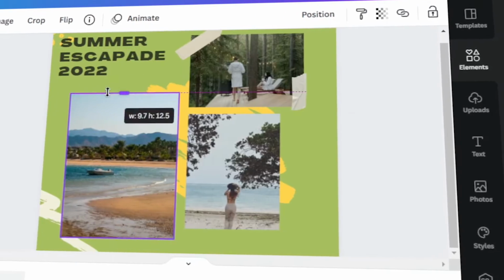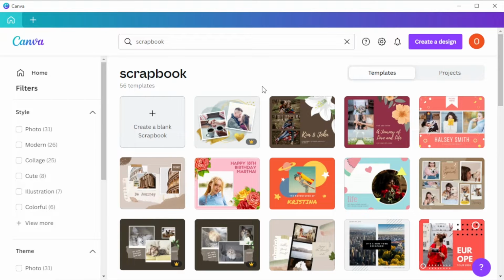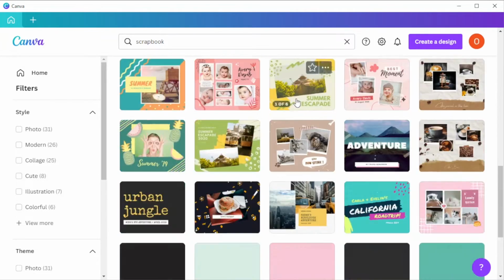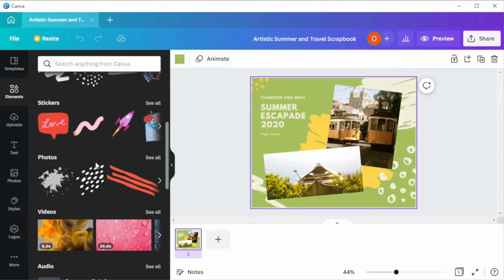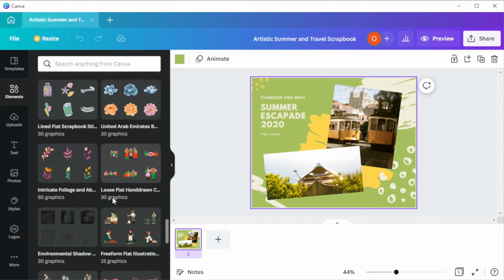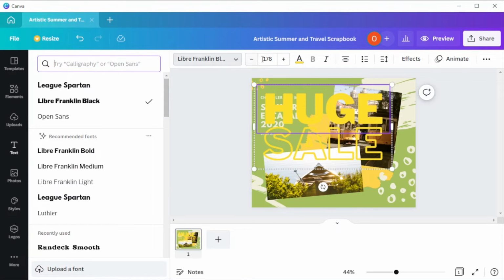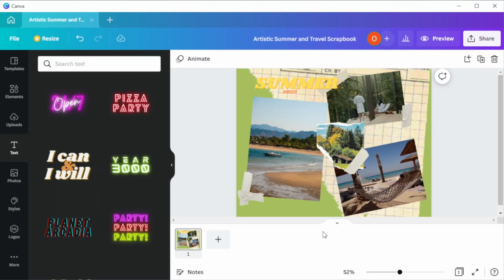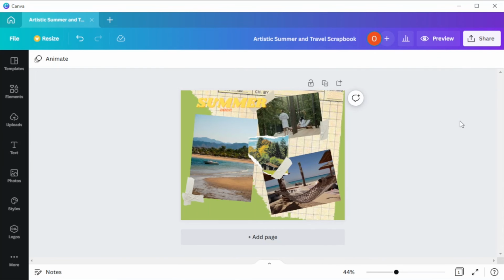How to Create a SCRAPBOOK (Digital & Printable) for FREE in Canva! (50+ Templates)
You can create a digital or printable scrapbook quite easily in Canva!  With over 50 Templates to choose from, you can design your scrapbook with a variety of themes, or create your own from scratch.

DIGITAL:  Just save your work as a PNG or JPEG and you can compile your completed work digitally!

PRINT:  Print out your design yourself, have Canva print it on demand, or take it somewhere to be professional printed!

00:00 Make a Scrapbook in Canva
00:14 Choosing Your Template
00:46 Customizing Your Scrapbook
01:00 Adding Elements
01:32 Text Settings
01:42 Demonstration
03:00 Saving Your Completed Scrapbook